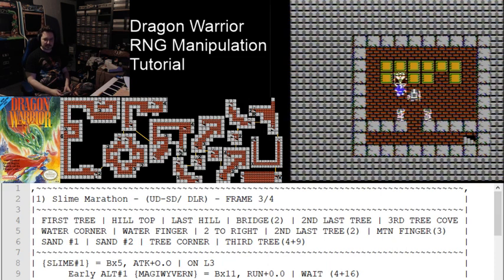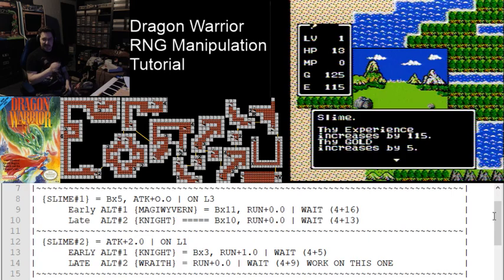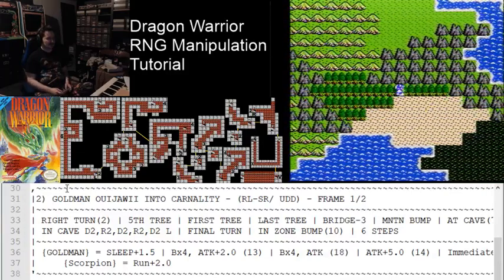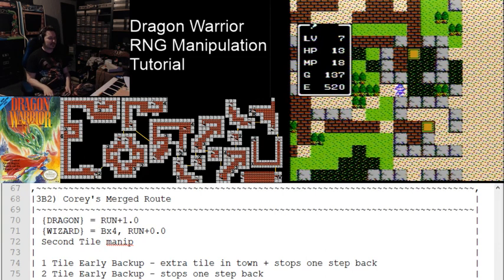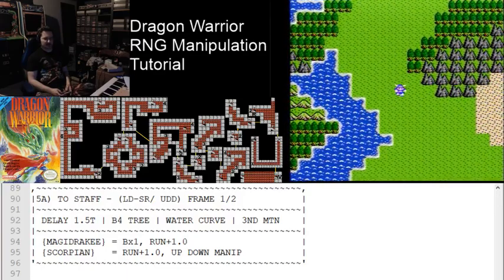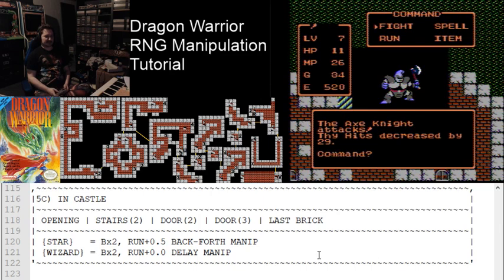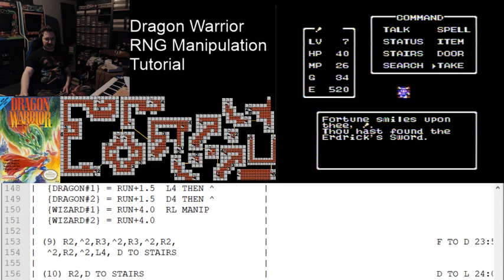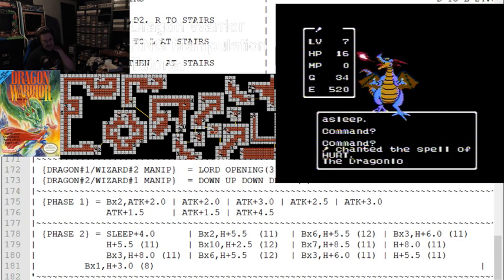NES Dragon Warrior: RNG Manipulation Route Tutorial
Correction: 2:02:40 I show the final route to the Dragonlord and the second delay after the 3rd brick is supposed to be one step back. This is only two steps up from the first delay location. Please note a run by NEScardinality for a visual of this.

This is a full run through of a manipulation route which I have pieced together from NEScarnality and Ouijawii.